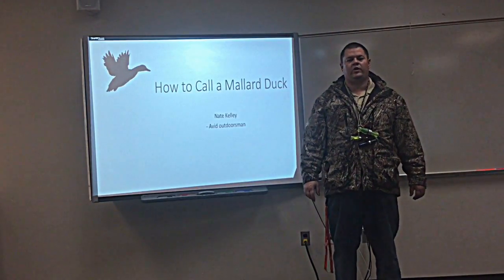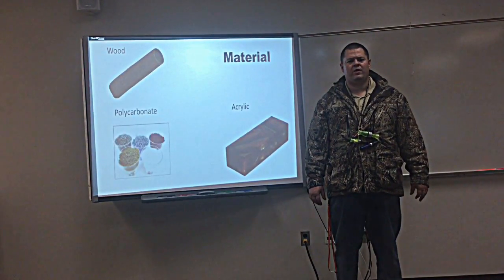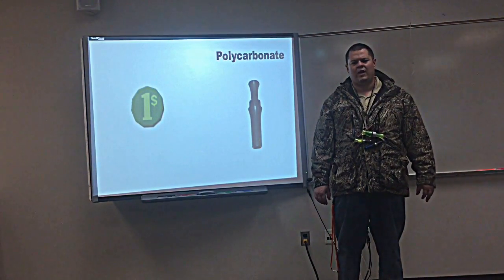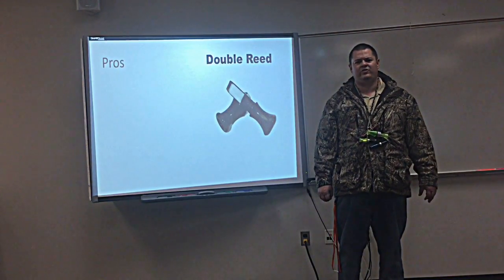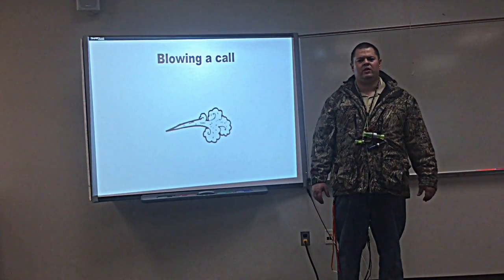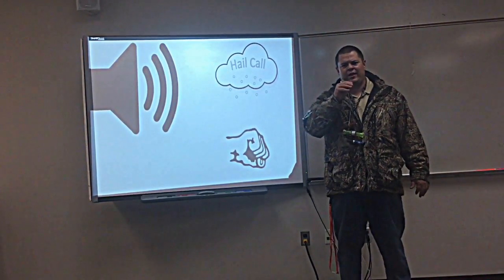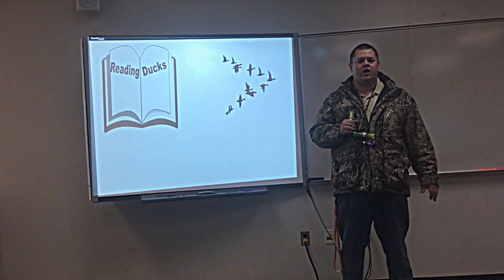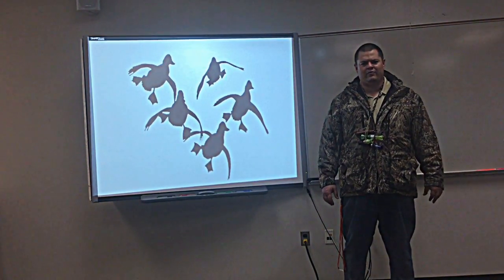DAT Duck Calling